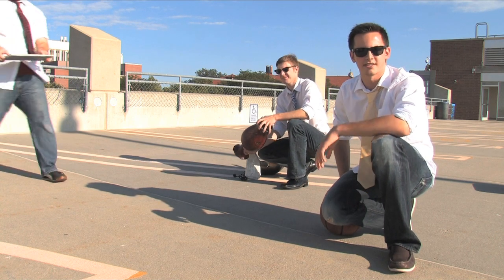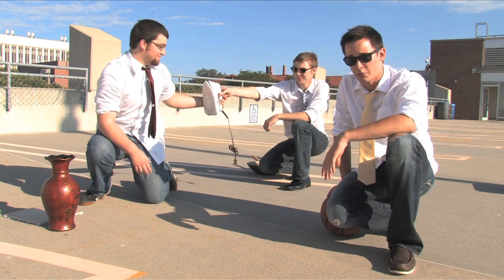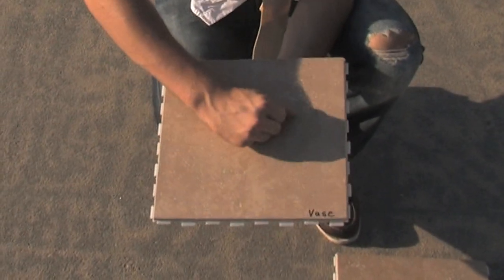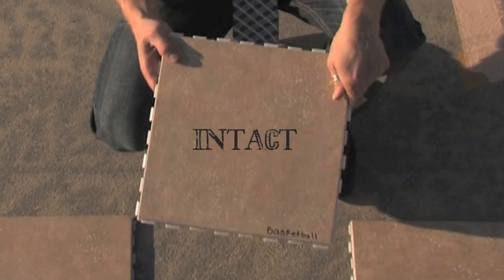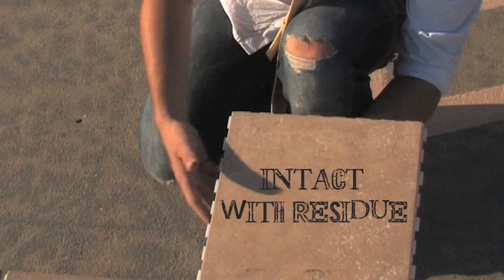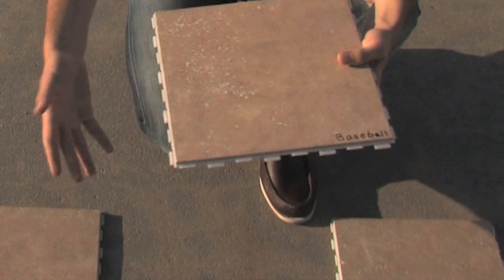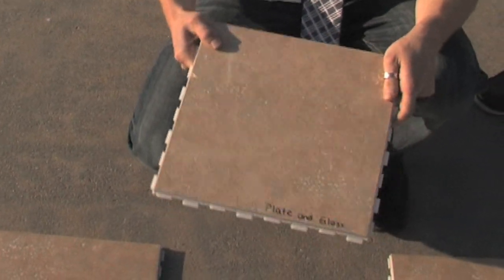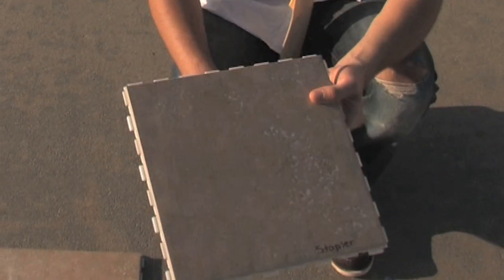SnapStone Interns - Sudden Impact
The SnapStone Interns test their tile's durability by putting it through an elaborate test they designed: dropping expensive and breakable items on it.